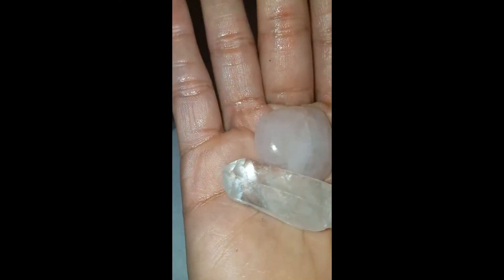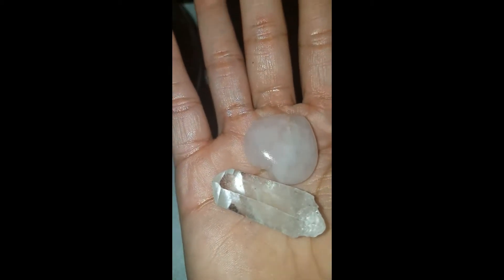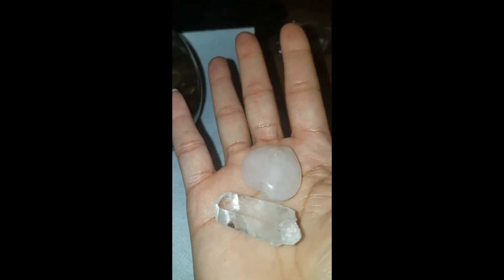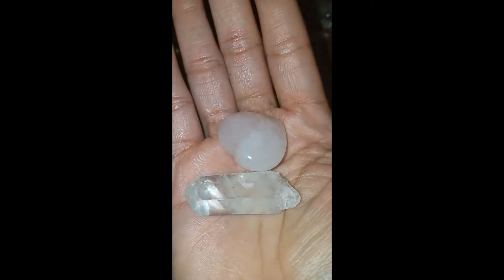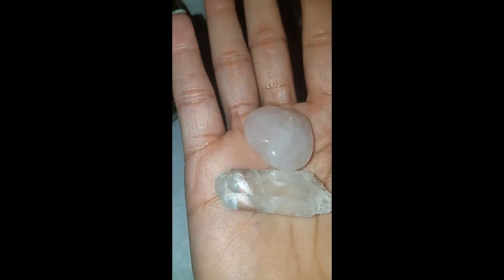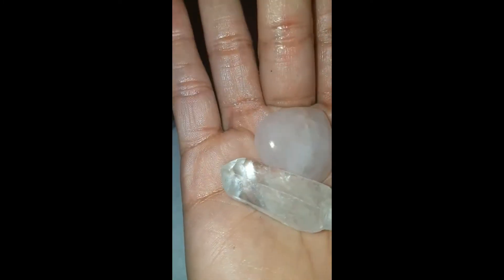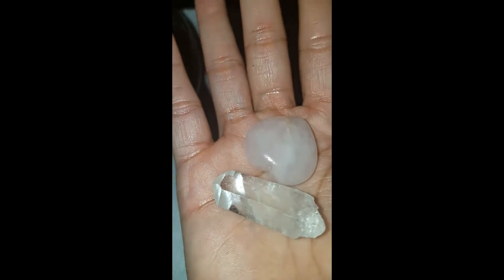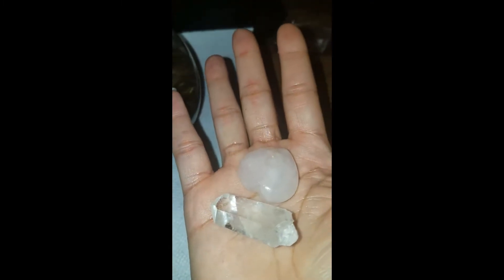Love Spell Update - Results - Remote Seduction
Love spell update

Ingredients I used:
black penis candle
red female candle
black skull candle
love oil
love powder
calamus root
licorice root
lovage root
wild cherry bark
deer tongue
orris root
honeysuckle flowers (binding)
john conqueror root
*note - I always go overboard with the incidents. I'm only listing what I used because this is a vlog about what I am doing. You can use whatever you have.

Honey Jar:
honey
powdered sugar
white sugar
rose sugar
cinnamon sticks
molasses
rose water
petition
photo of person of interest, petition and YOU - folded together
(All ingredients above)

Remote seduction Youtube channel:
Veronica Isles

Remote Seduction Books: